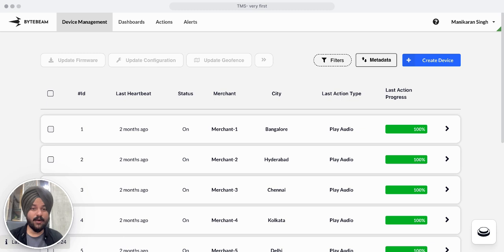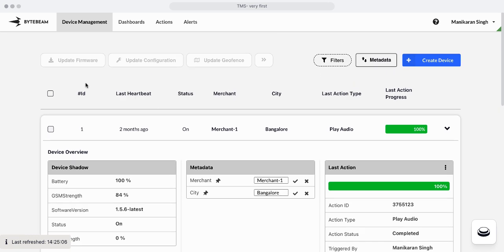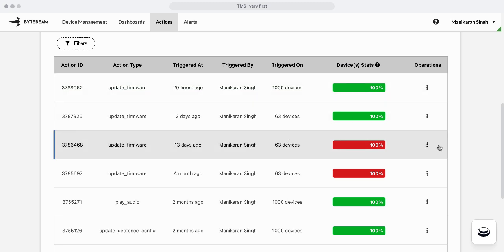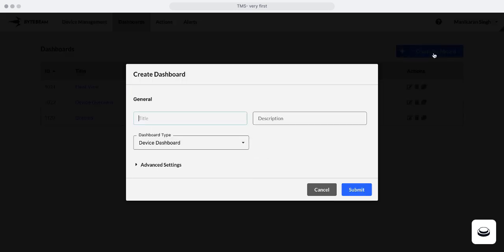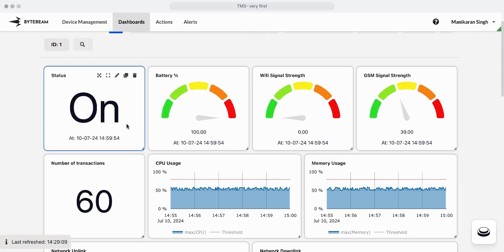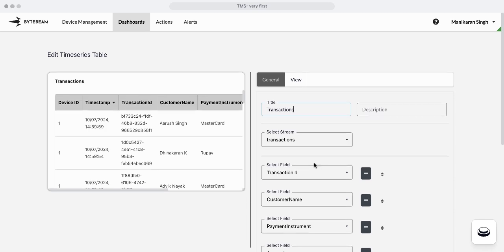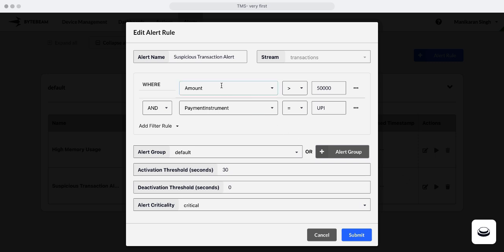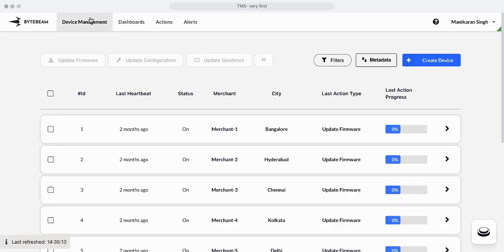Terminal Management System Bytebeam TMS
See how you can use Bytebeam to create device dashboards, remotely monitor and debug your on field deployed payment soundboxes. Perform OTA updates with phased rollouts and rollbacks. Create customised Alerts and use the platform as a device management tool.